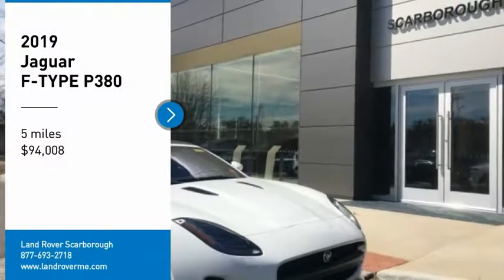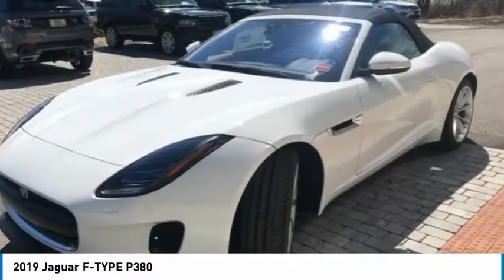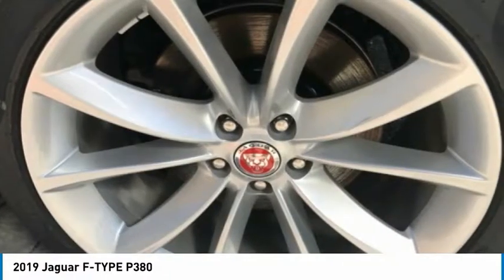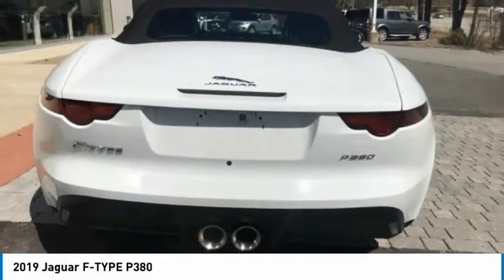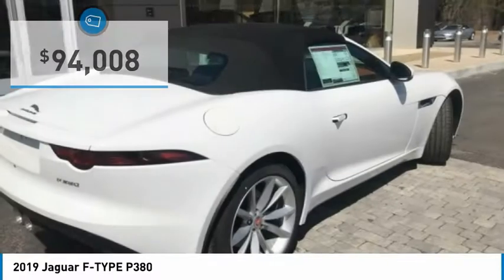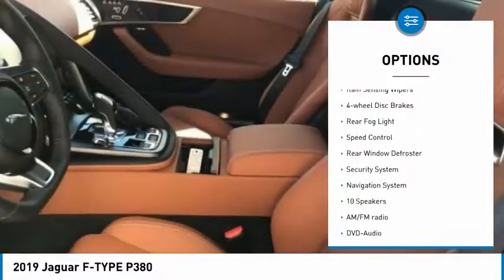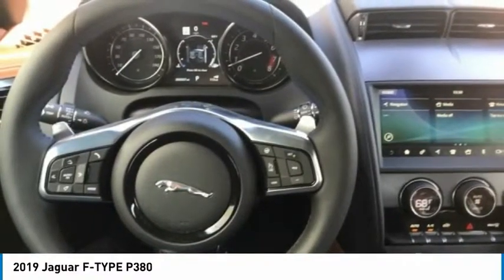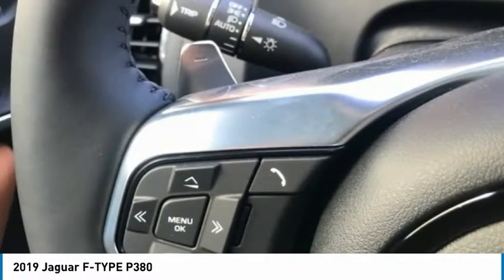2019 Jaguar F-TYPE 2019 Jaguar F-TYPE JA9005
2019 Jaguar F-TYPE P380 - $94008

Don't miss this 2019 Jaguar. Make a great choice today with this must-have convertible. Learn more about this convertible by contacting the dealership today and own it today.